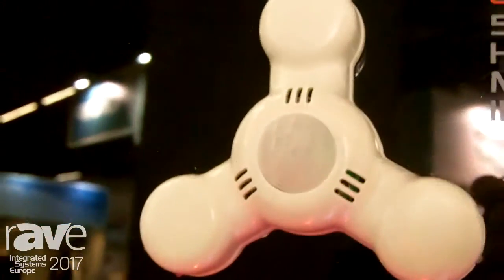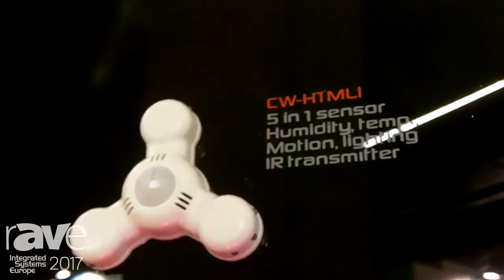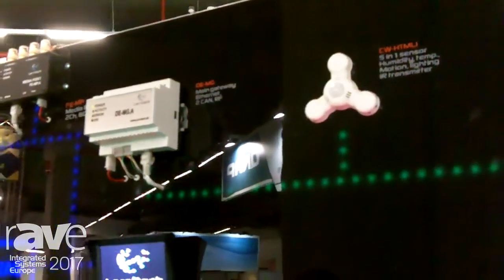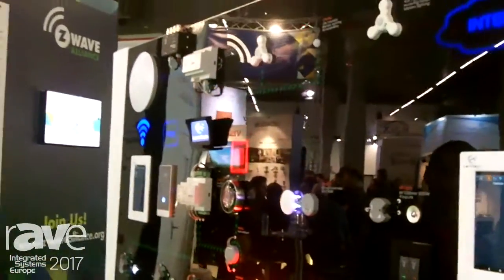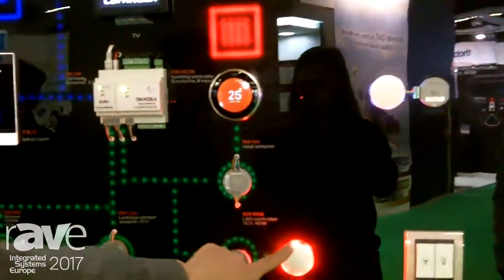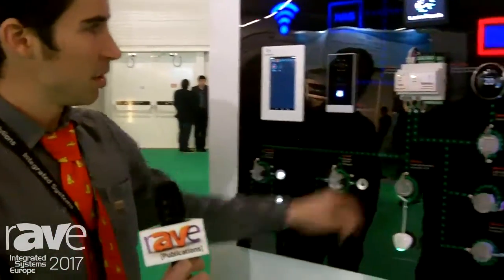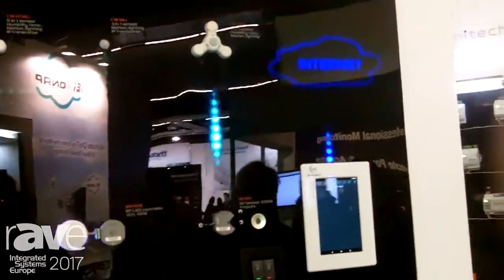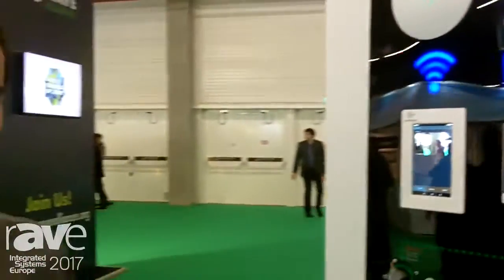ISE 2017: Larnitech Explains CW-HTMLI 5-in-1 Home Sensor for Smart Home